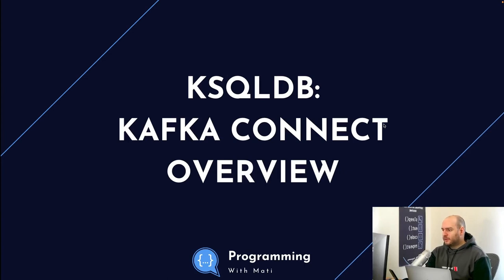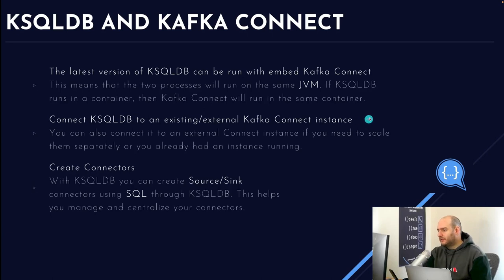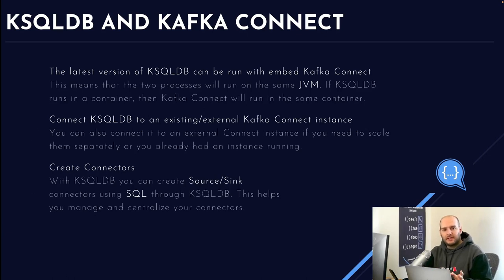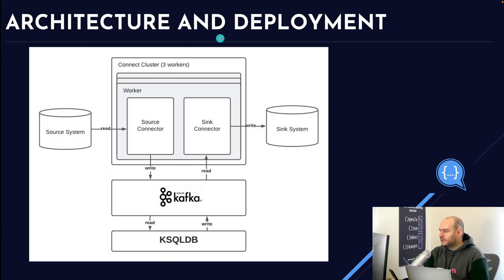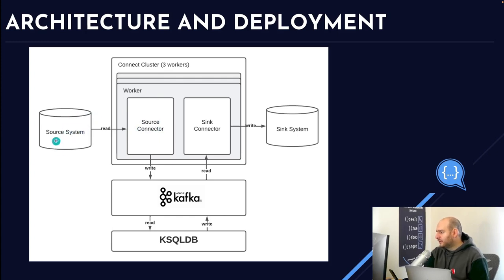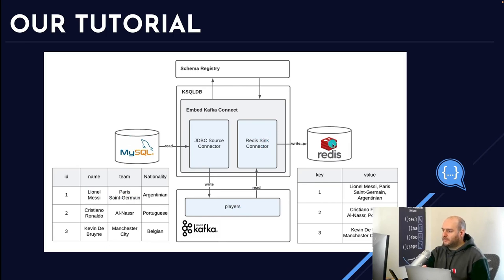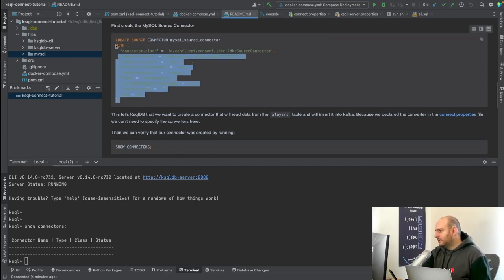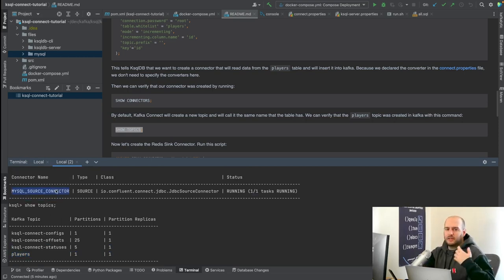KsqlDB + Kafka Connect: Move data IN/OUT of Kafka with just SQL! Tutorial with MySQL and REDIS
In this new episode we will do an overview of Kafka Connect and then see how we can use it in combination with KsqlDB.

We will move data from MySQL to Redis!